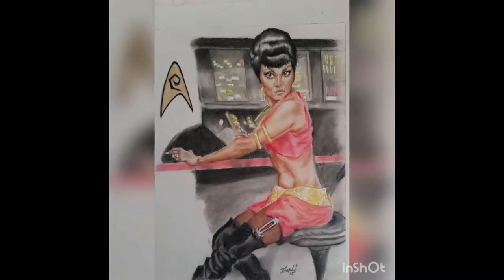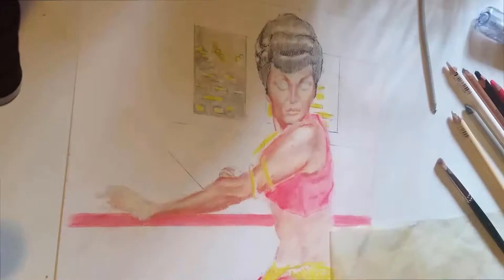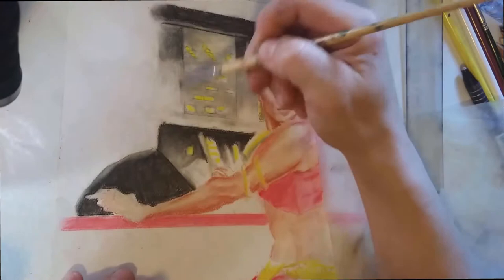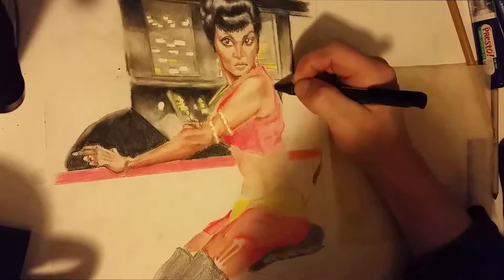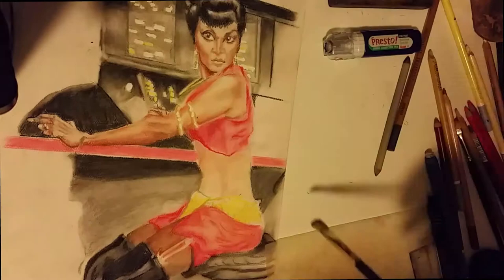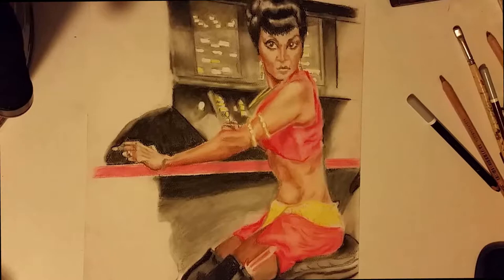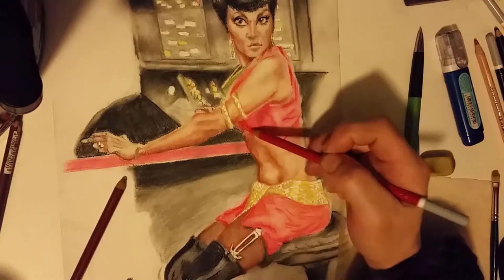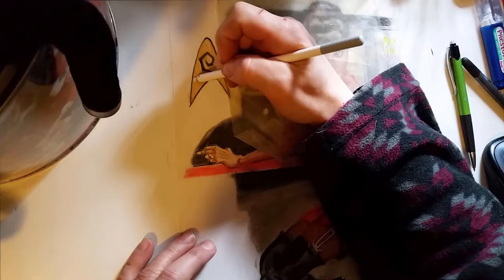Drawing Lieutenant Uhura! Nichelle Nichols from Star Trek Timelapse Art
This fan art time lapse drawing of the beautiful Nichelle Nichols, Lieutenant Uhura from Star Trek was done with mostly Carbothello Pastel Pencils. I plan on attending Wizard World Portland in Apr. of 2018 an hope to see her there!

You can also catch me on my other social media..

Big Huggs!